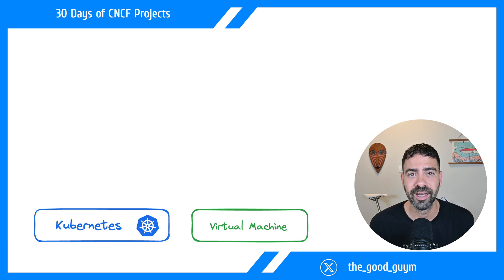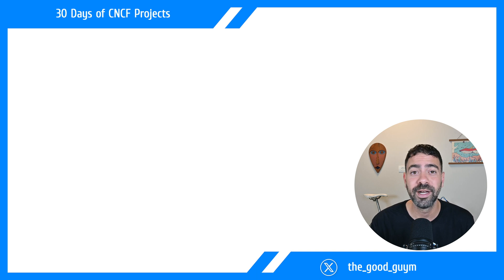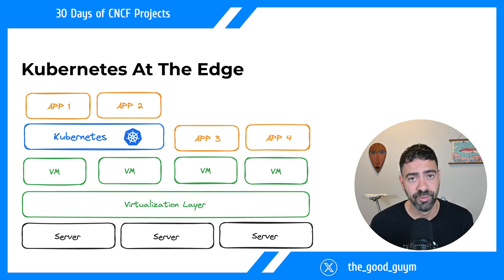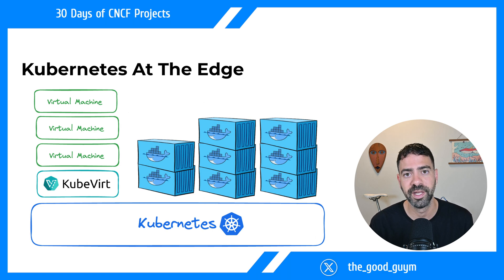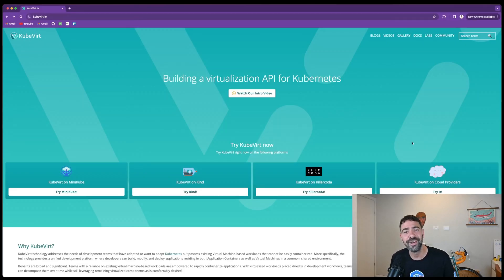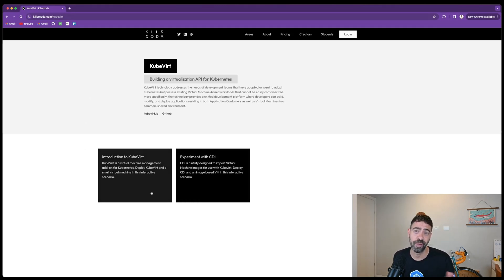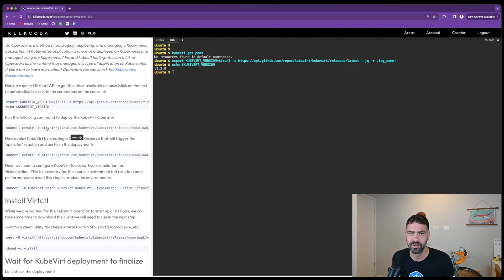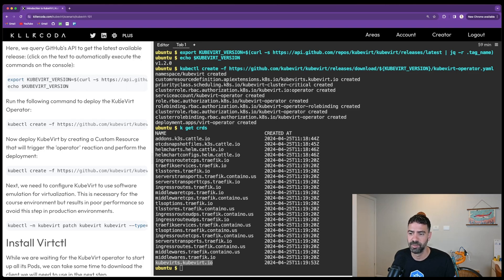30 Days Of CNCF Projects | Day 4: What is KubeVirt + Demo 🤖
Channel Name: #30-days-of-cncf-projects